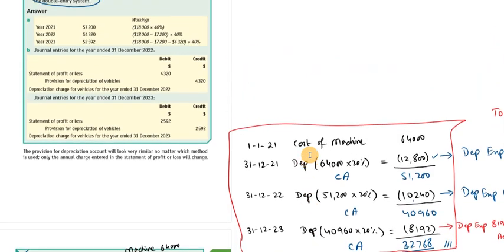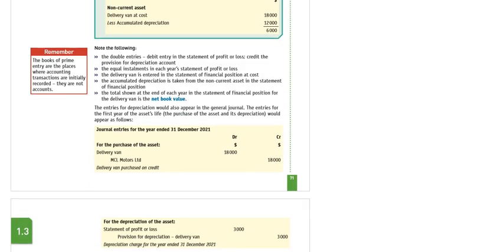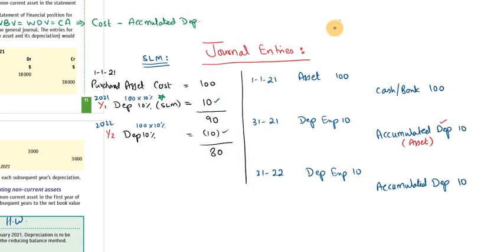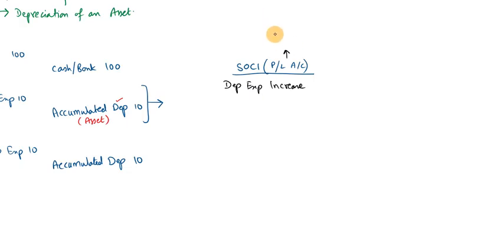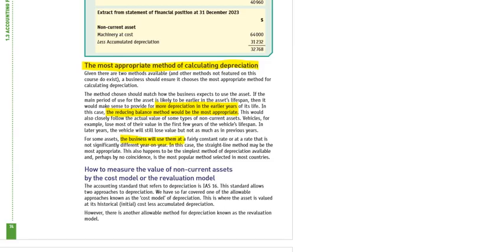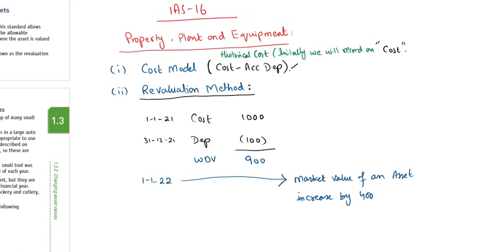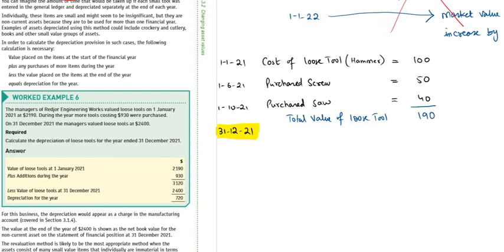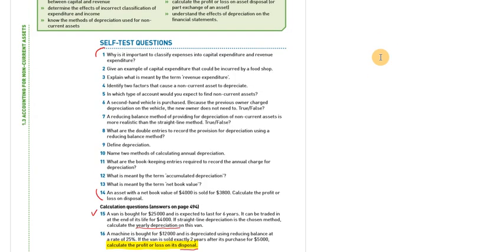AS LEVEL ACCOUNTING I CH-1.3 LECTURE-14 I Accounting for Non-Current Assets l Depreciation (2nd E)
Cambridge Course Book 2nd Edition (AS Accounting 9706)
CH 1.3 (Paper-01 FINANCIAL ACCOUNTING)